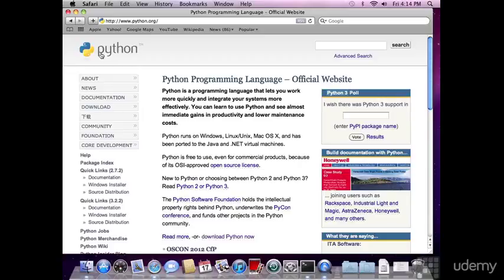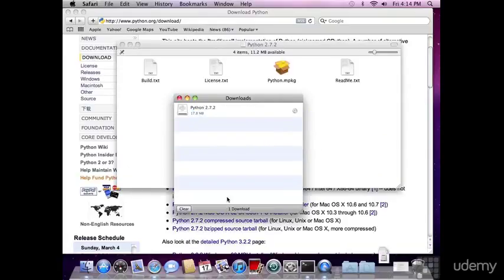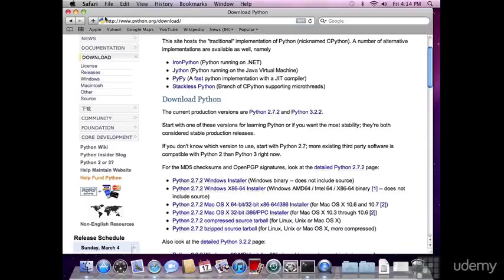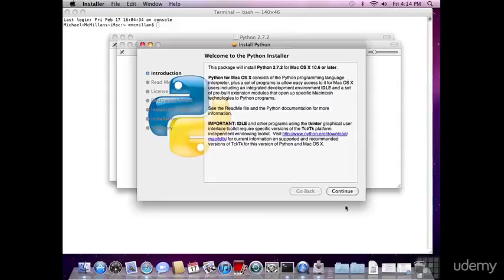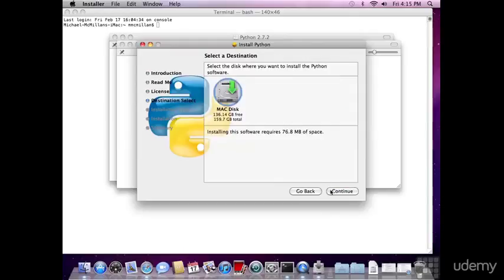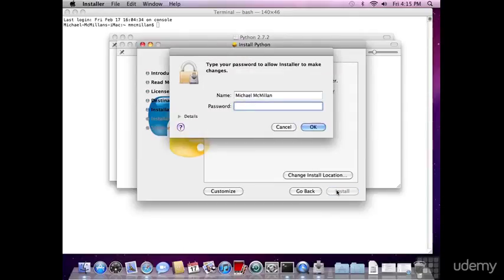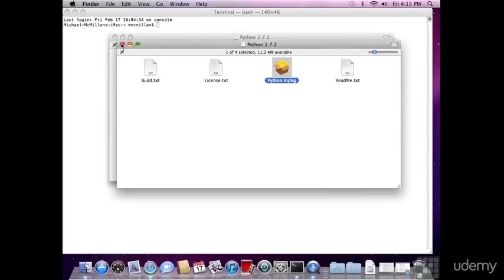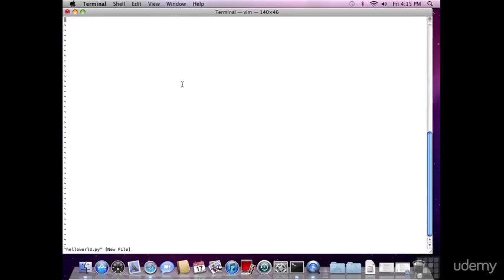The Ultimate Python Programming Tutorial : Installing Python On A Mac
The Ultimate Python Programming Tutorial
Python Programming tutorial for beginners. This Python Training Course Comes with Certification of Completion